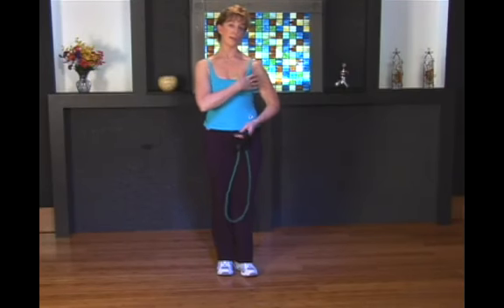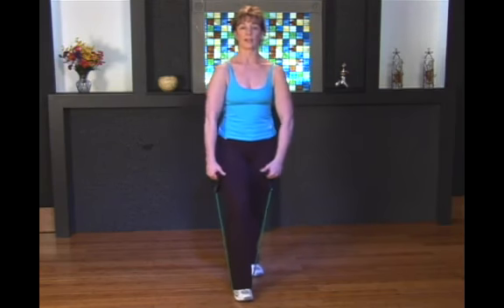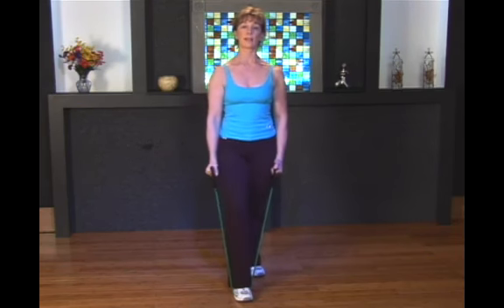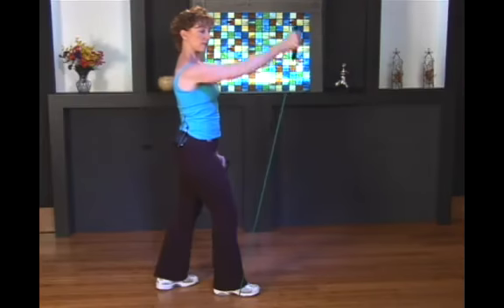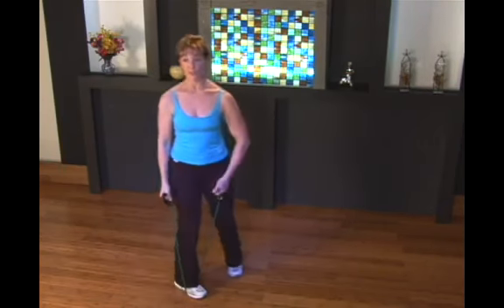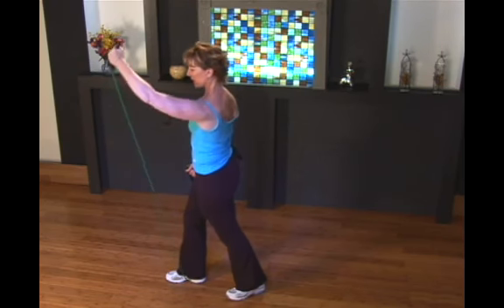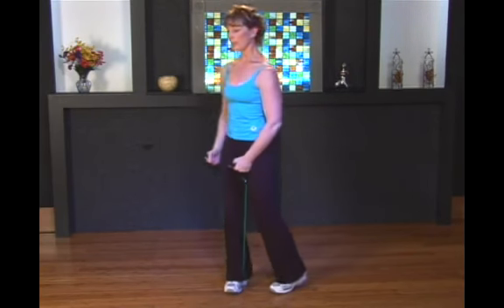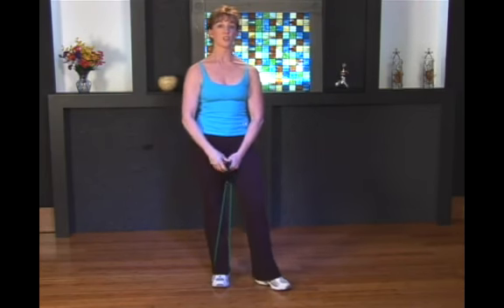How to Do Front Raise Tubing Exercises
How to Do Front Raise Tubing Exercises. Part of the series: How to Do Rubber Tubing Exercises. Front raise exercises with rubber exercise tubing increase strength in the anterior muscle of the deltoid. Learn how to do front raise exercises with rubber  tubing in this free fitness and resistance training video lesson.